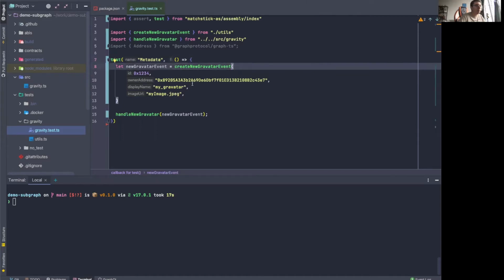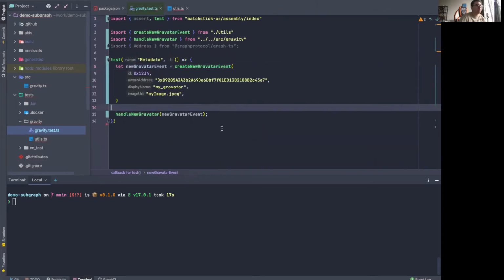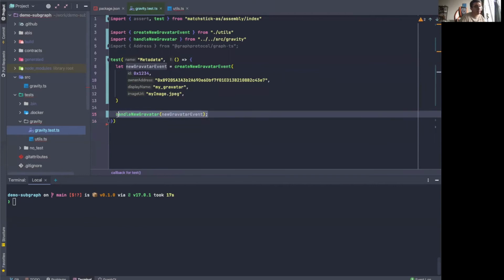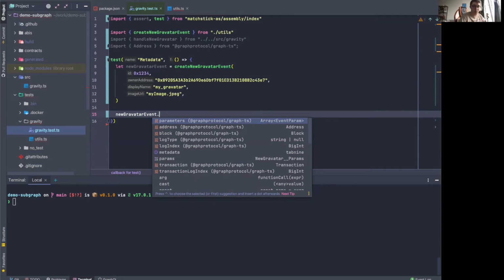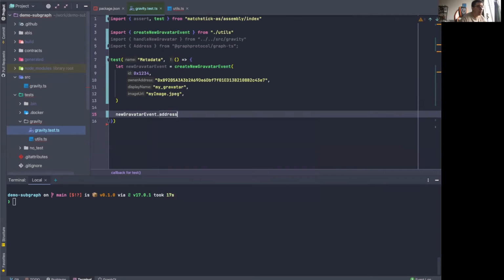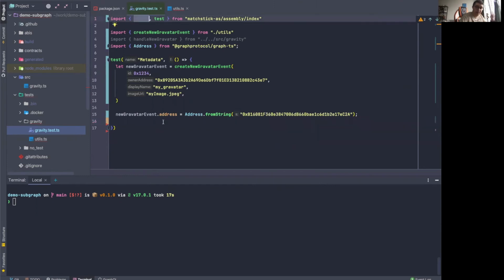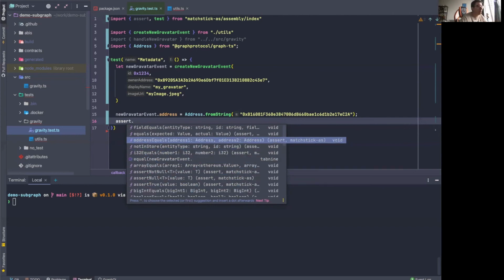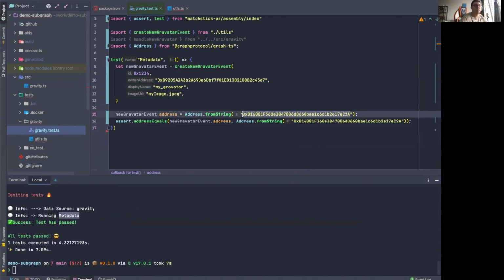Subgraph Testing with Matchstick- How to use event metadata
Advanced subgraph development using Matchstick